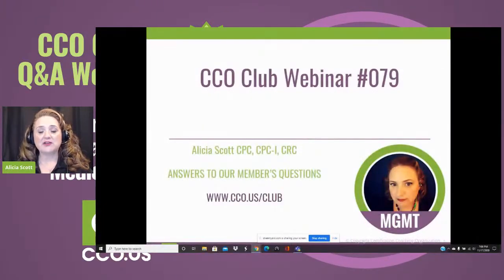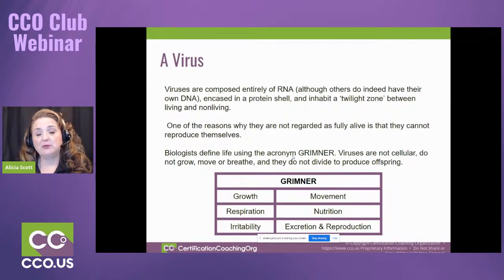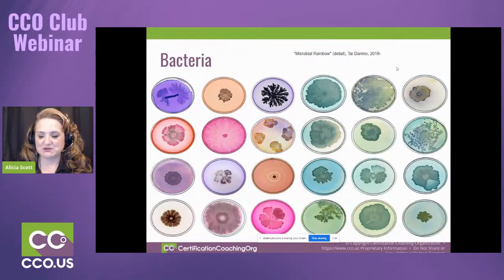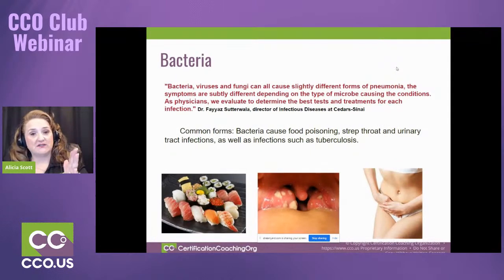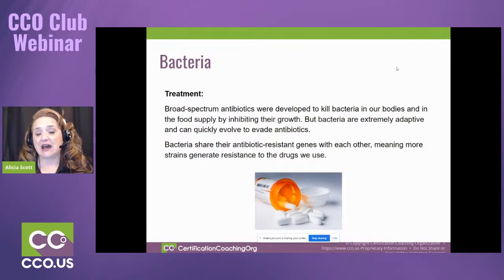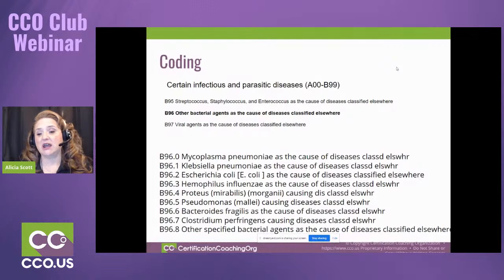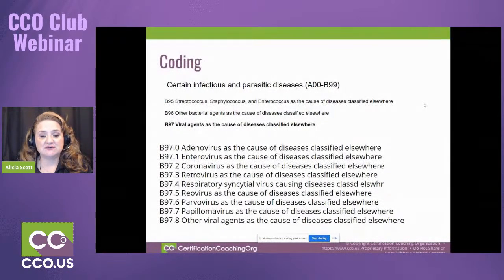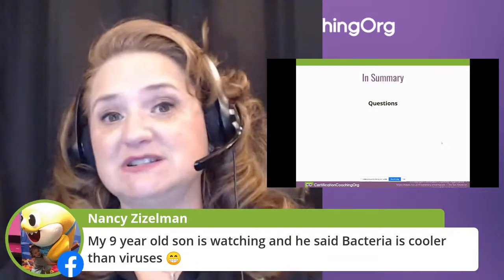CCO Club Q&A Webinar #079: The Difference Between Bacteria & Viruses in Medical Coding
Alicia Scott, CPC, CPC-I, CRC, CCO Education Director will be discussing "The Difference Between Bacteria & Viruses in Medical Coding" during this Live CCO Event.

Recordings and transcripts will be available in the CCO Club in a few weeks. There are no Live or Replay CEUs or handouts available for this event.